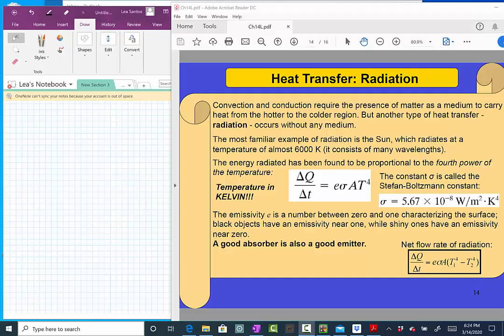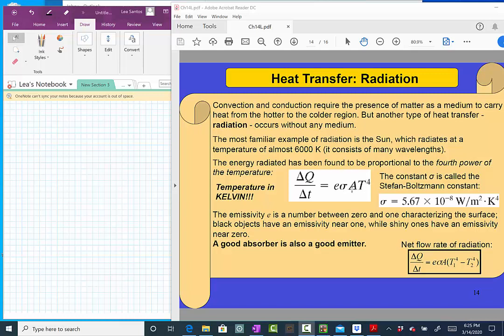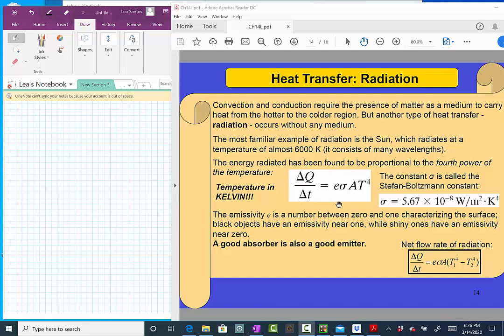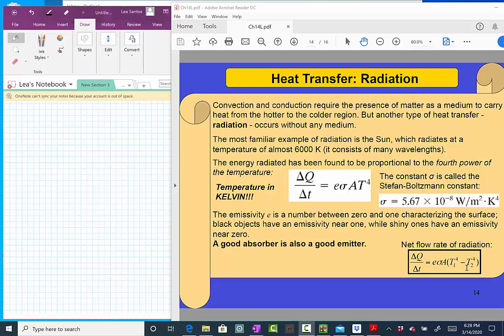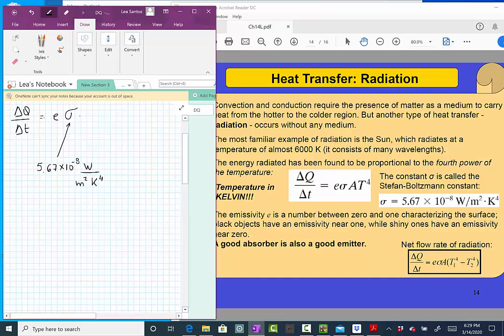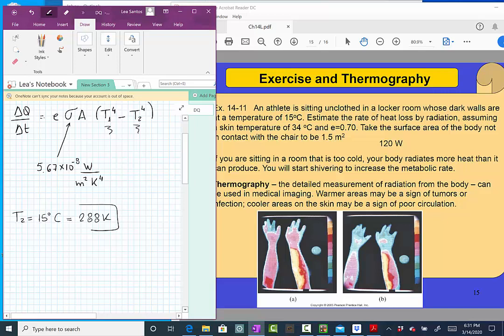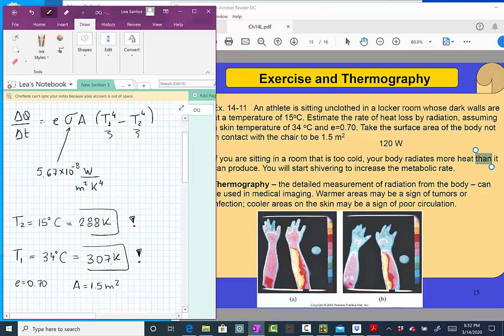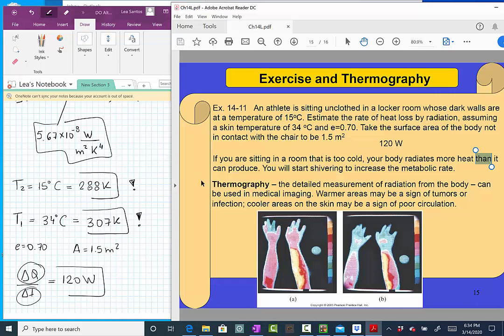Chapter 14, Example 14-11, Radiation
Chapter 14, Example 14-11,
Radiation